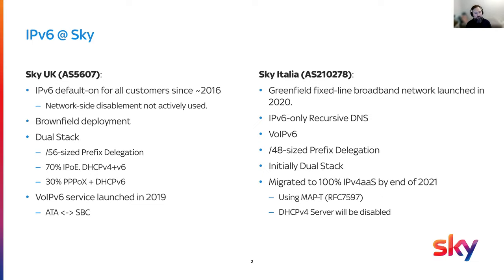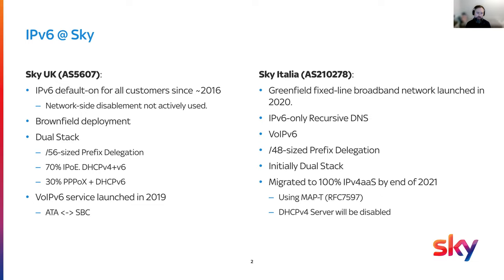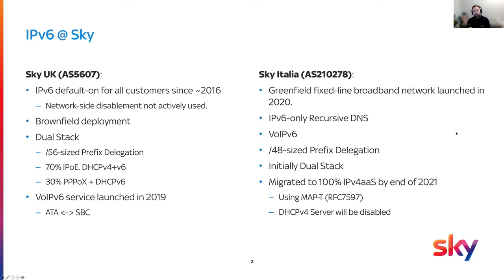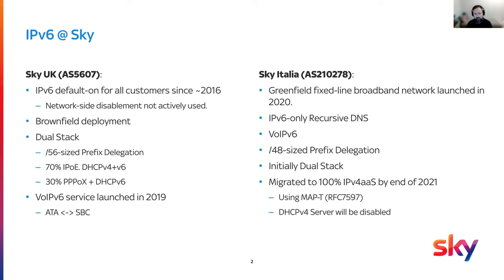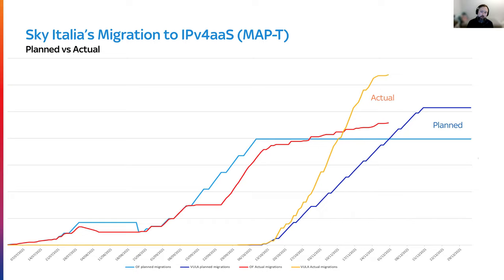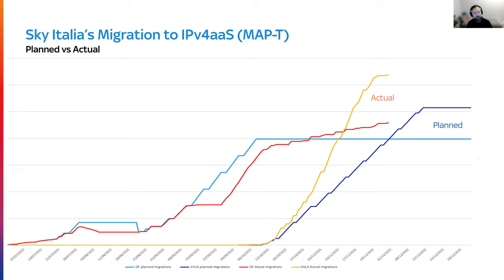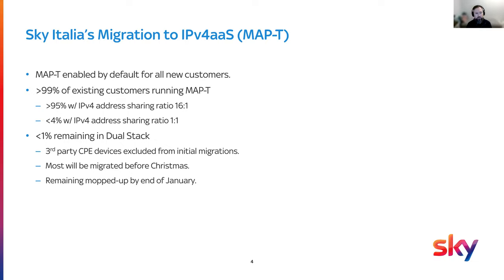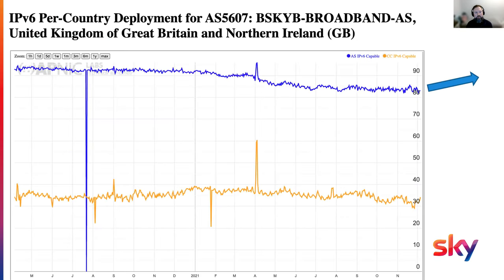ISP Update - Sky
Richard Patterson, Sky

7 December 2021